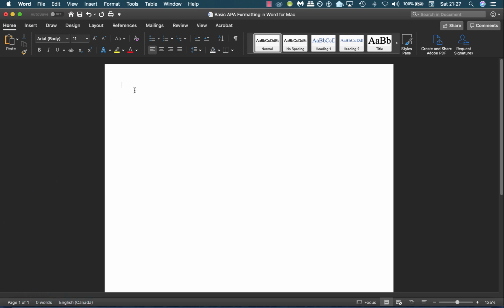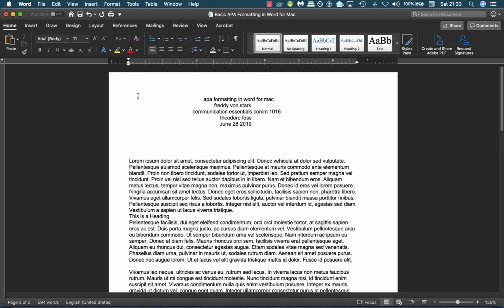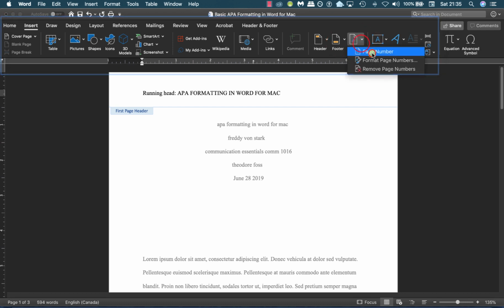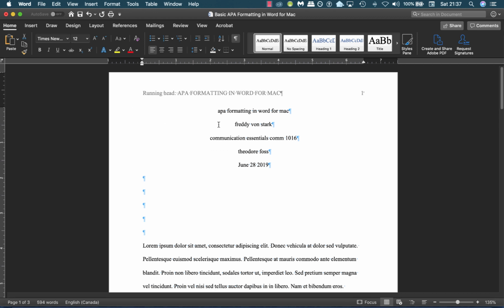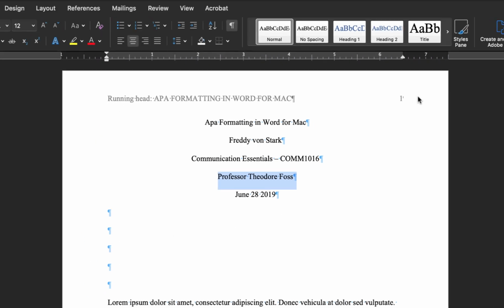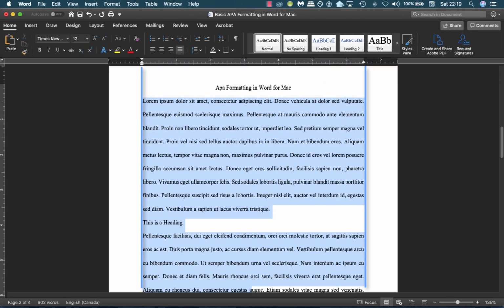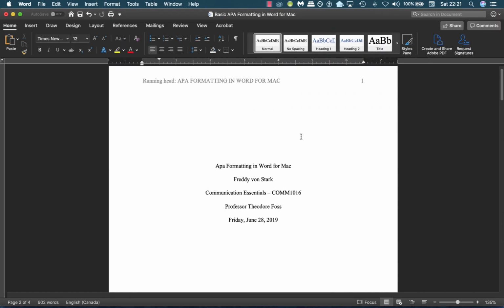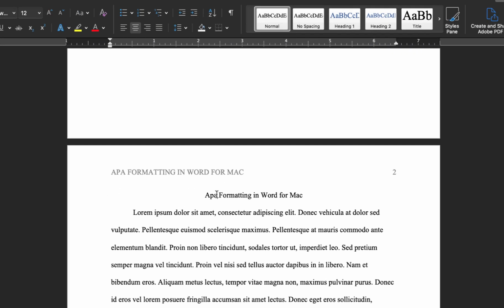How to Format an APA (6th Edition) Paper in Word for Mac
Table of Contents:

00:08 - Basic Formatting in Word
01:04 - APA Document Setup
01:51 - Title Page Running Head
02:57 - Fixing Title Page Problems
03:52 - Title Page Content and Formatting
05:55 - Body Pages
07:11 - Body Pages Running Head
07:34 - Reference Page